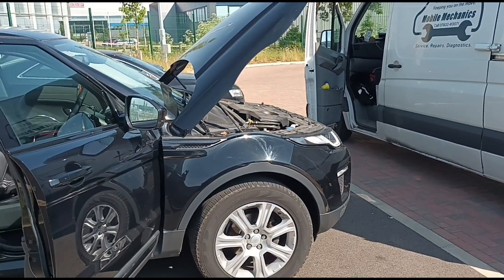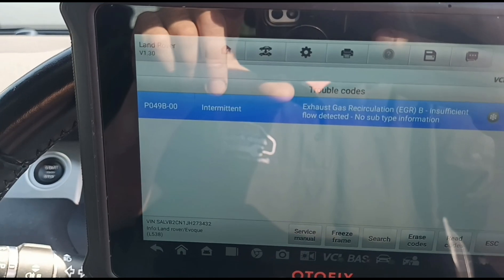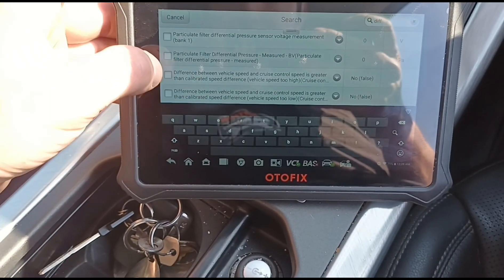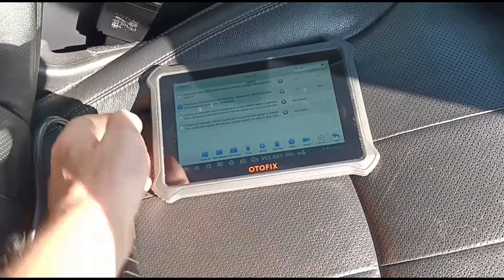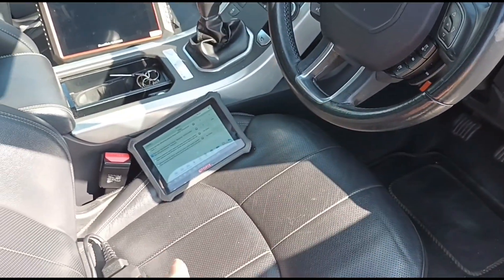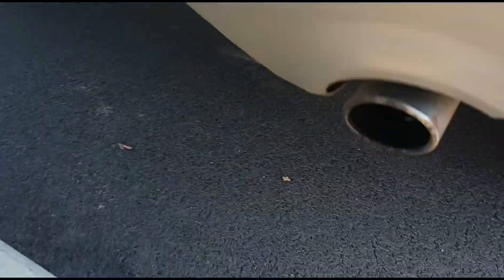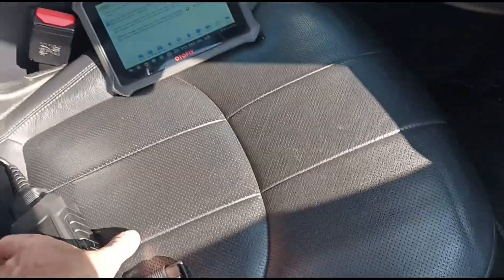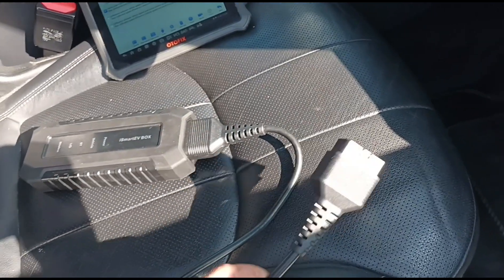Common Wrongly Diagnosed P049B-00 Land Rover 2.0 Ingenium EGR Flow Insufficient Flow Detected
EGR Flow Too Low due to a damaged DPF